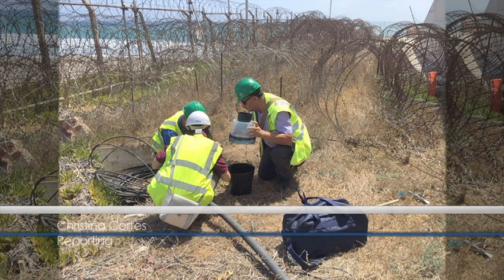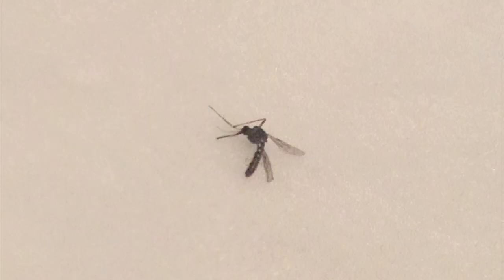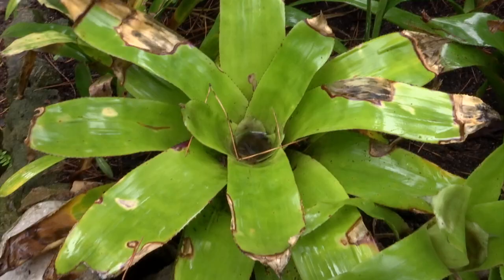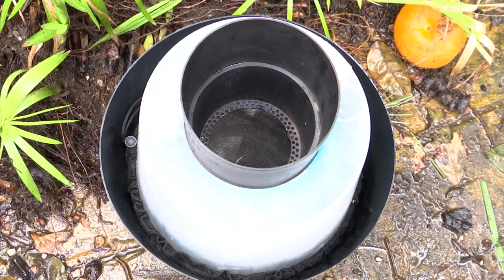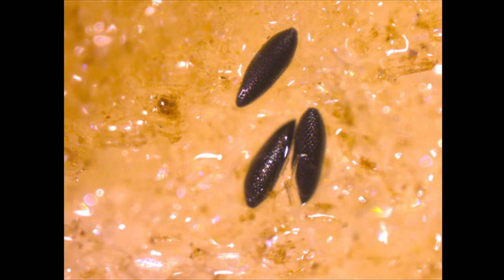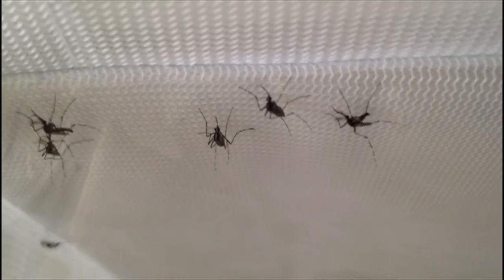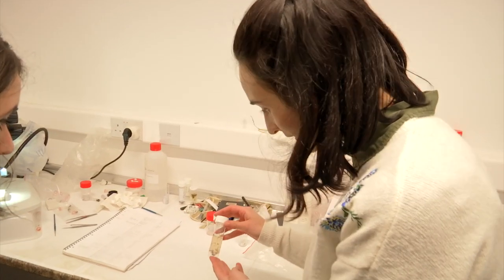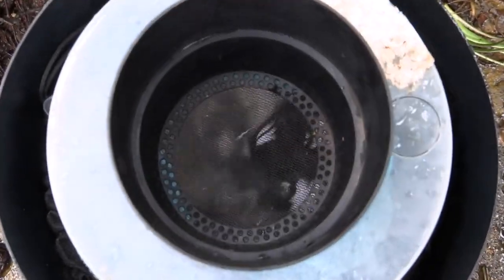Public Health England team visits Gibraltar in search of tiger mosquito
A team of mosquito experts from Public Health England have visited Gibraltar in search of the tiger mosquito - first detected on the Rock last summer. The information gathered will go towards developing a public awareness campaign and strategy for reducing the mosquito population.